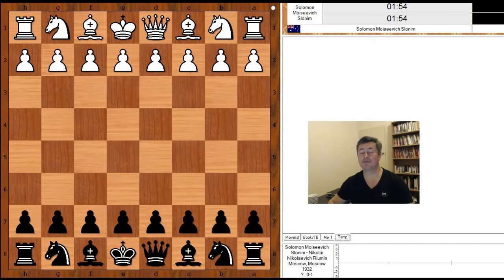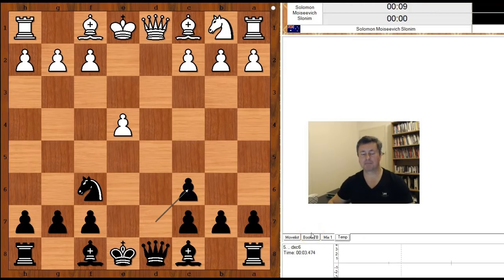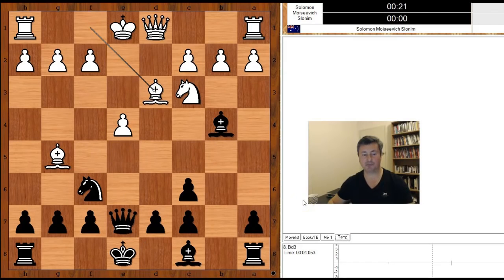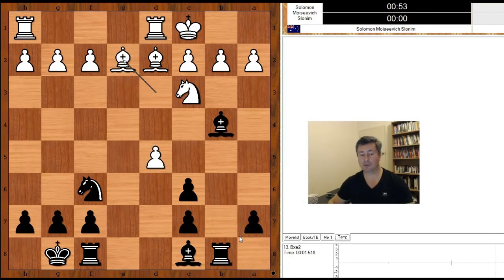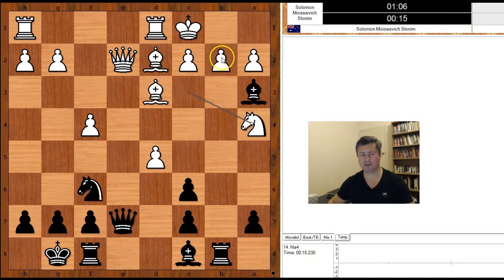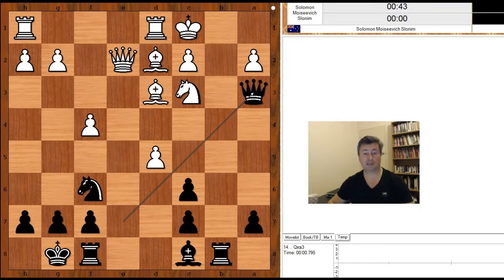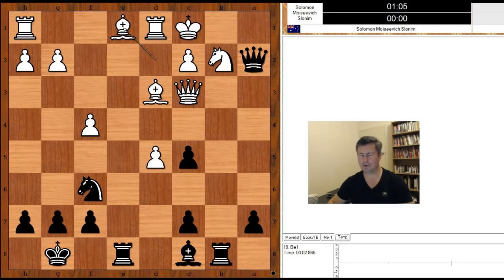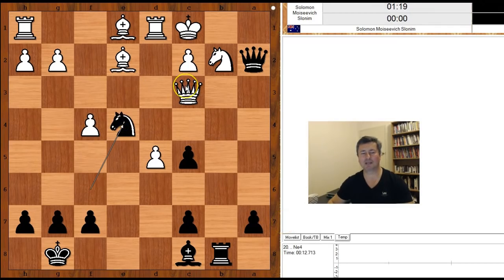Slonim vs Riumin - Moscow 1932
Solomon Moiseevich Slonim vs Nikolai Nikolaevich Riumin
Moscow 1932
Scotch Game
1. e4 e5 2. Nf3 Nc6 3. d4 exd4 4. Nxd4 Nf6 5. Nxc6 bxc6 6. Nc3 Bb4 7. Bg5 Qe7
8. Bd3 Qe5 9. Bd2 d5 10. Qe2 O-O 11. O-O-O Rb8 12. f4 Qe7 13. exd5 Ba3 14. Na4
Bxb2+ 15. Nxb2 Qa3 16. Qe5 Re8 17. Qd4 c5 18. Qc3 Qxa2 19. Be1 Re2 20. Bxe2 Ne4
0-1